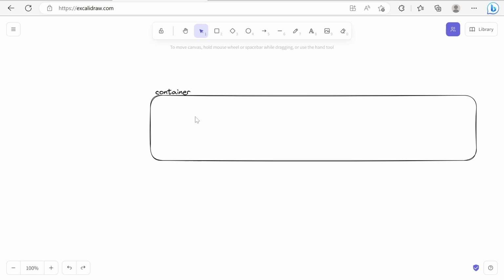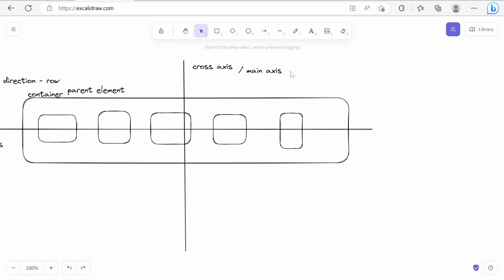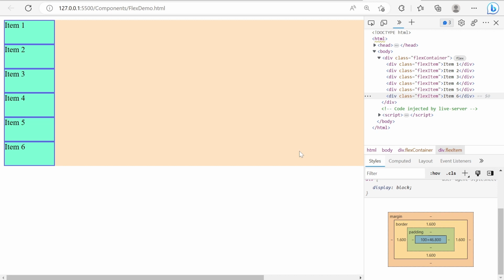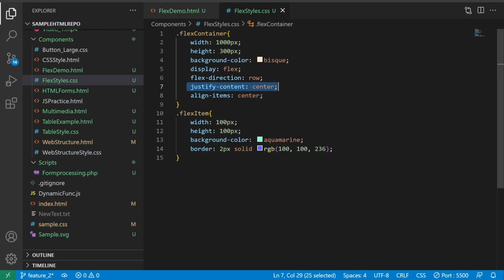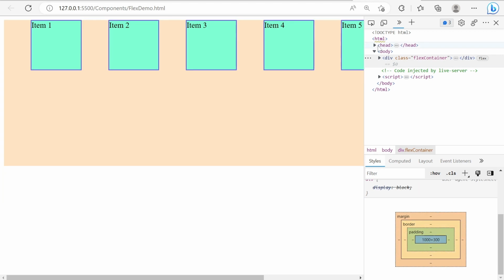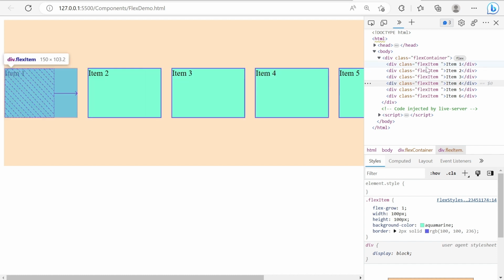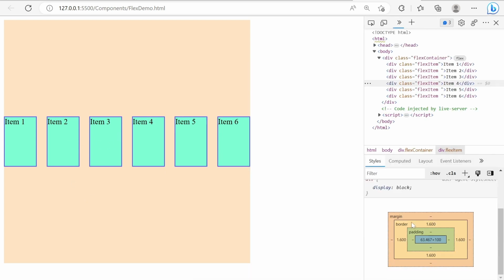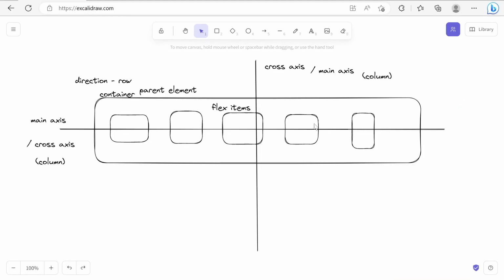CSS Session 9 - What is CSS Flexbox with example?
1) What is Flex-Container, Flex-Items?
2) What is main axis and cross axis?
3) Justify-content & Align-items
4) Gap property in flex.
5) Significance of flex-grow